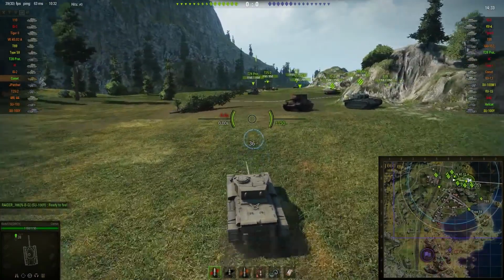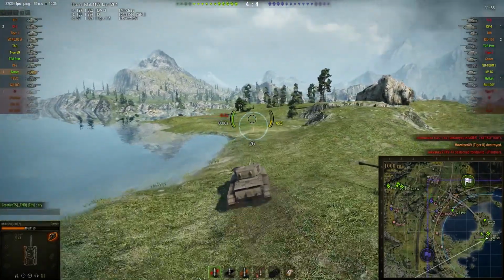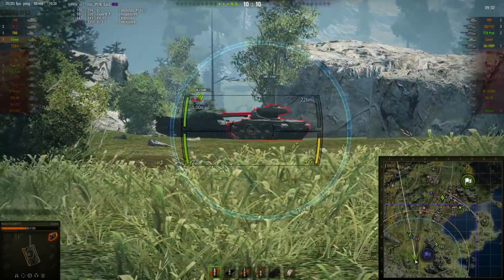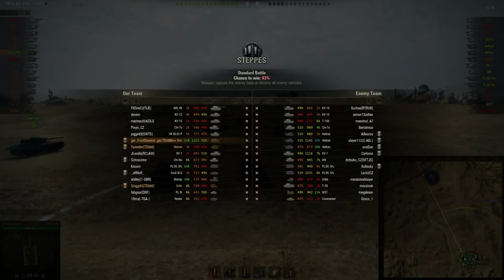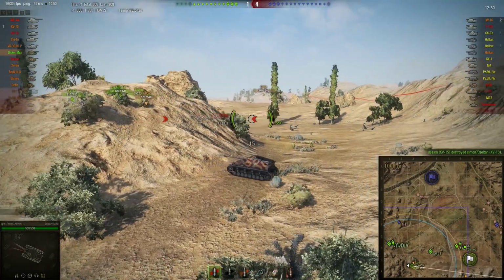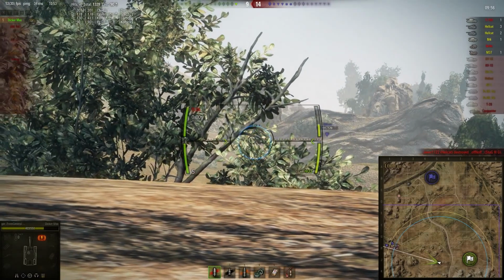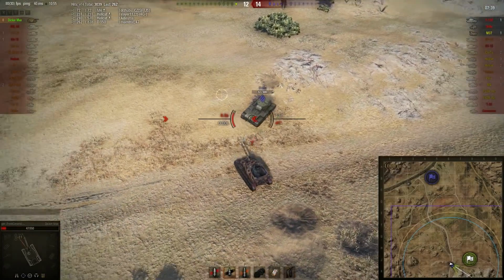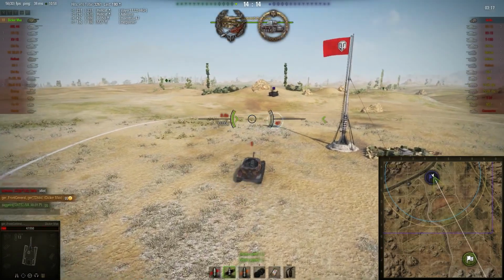World of Tanks Replay | Comet | Dickermax